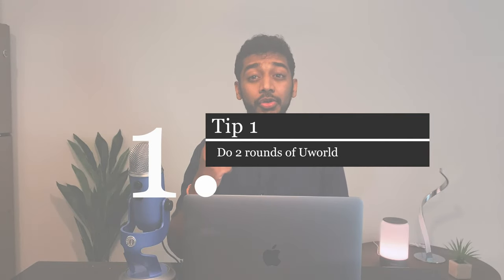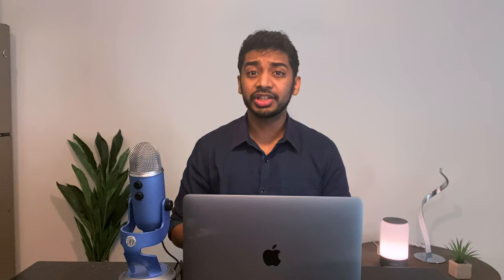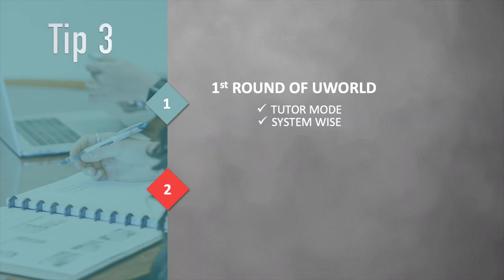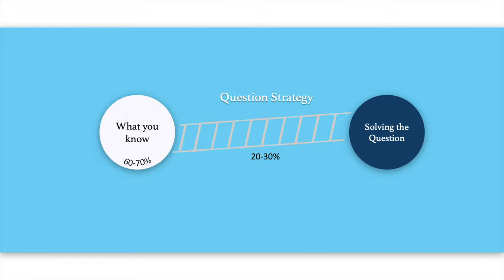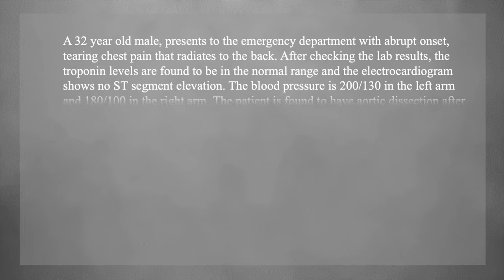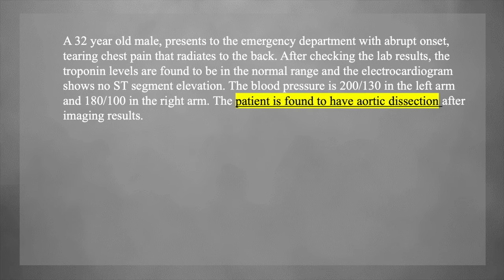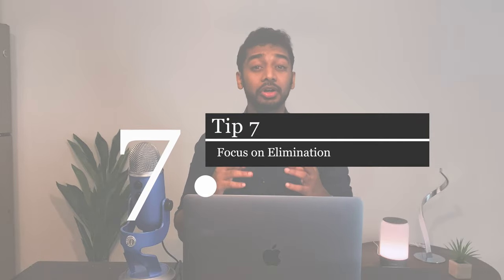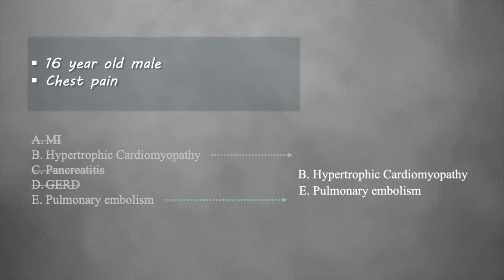Don't use Uworld USMLE without watching this! - 15 Tips to Maximize your Uworld Strategy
The way you use Uworld can make or break, your entire USMLE Step 1. Uworld is the most important question bank & resource, and using it correctly can significantly change your USMLE Step 1 score. In this video, we talk about 15 tips on how to maximize your Uworld strategy. We discuss common mistakes that people normally make when preparing for their Usmle step 1, and the best ways to avoid them.

Time Stamps: -
0:00 Start
0:53 Learning tool vs Assessment Tool
1:27 Tutor Mode and System-wise
1:59 Timed Mode and Random
2:10 Question Strategy
2:35 Order to read the questions
3:14 How to Read the questions
4:06 Elimination
4:34 Incorrect Categorizing Formula
5:48 Question Strategy Mindset
6:08 Focus on the Presentation
6:48 When to make flash cards
7:39 Maintaining your Question Strategy
8:39 Managing Expectations
9:20 How not to use Uworld
9:53 Active Learning

Gold Standard Resources -

- 100 Cases by Conrad Fischer
- Goljan Pathology

My name is Dr. Challa and I'm an IMG who just completed the match process and matched into internal medicine in the United States. If you have any questions, please leave a comment in the comments section below or add me in instagram (@dr.challa) and i'll be sure to answer any questions.

All information was collected through personal experiences, extensive interviews of candidates who've successfully matched and research. This information is intended to help guide people with their journey and the information presented may or may not apply to every individual.